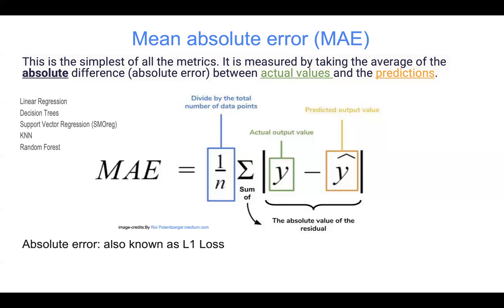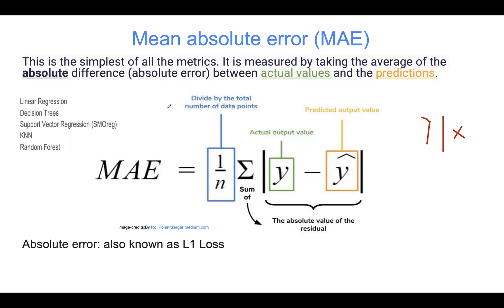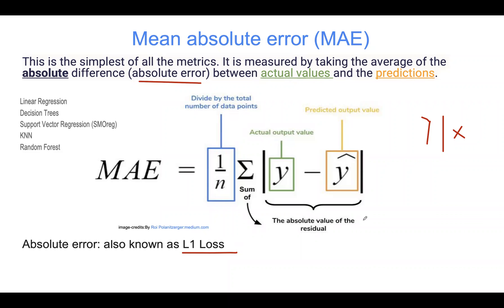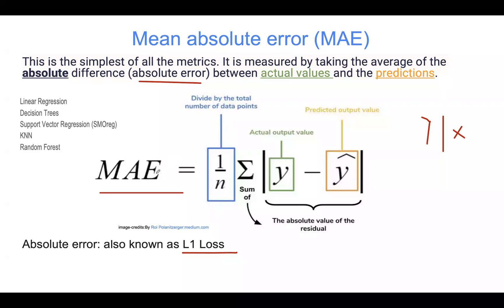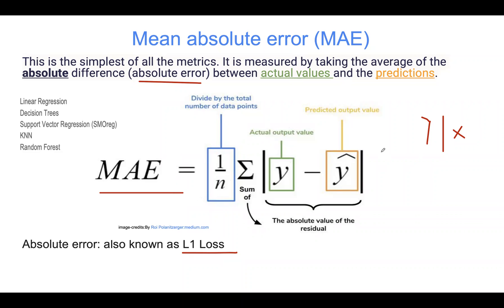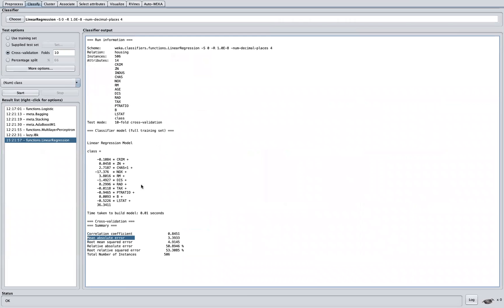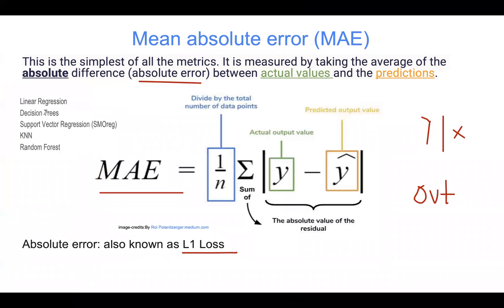Mean absolute error (MAE)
Evaluation metrics: MAE